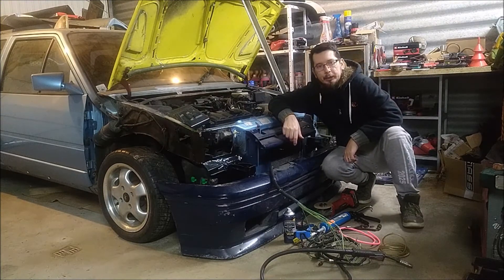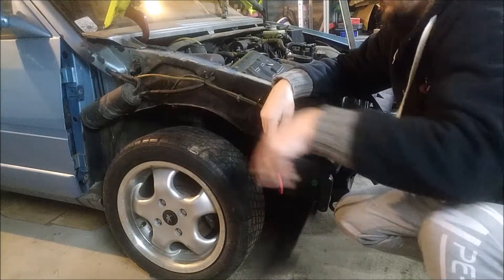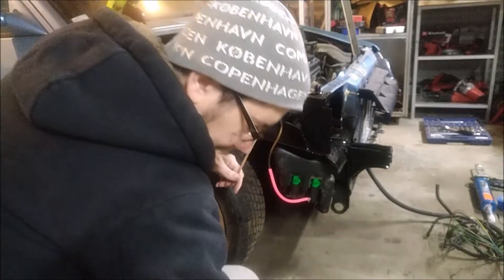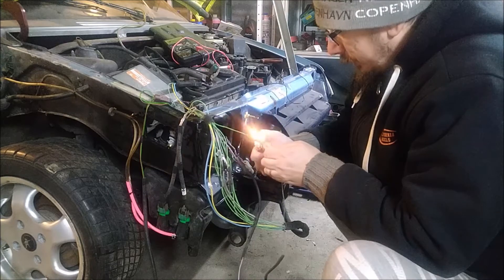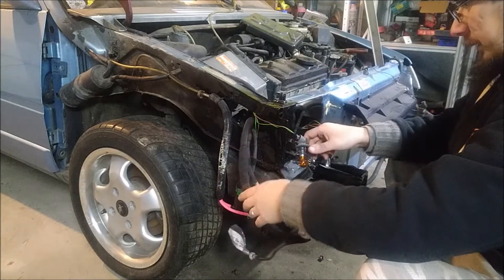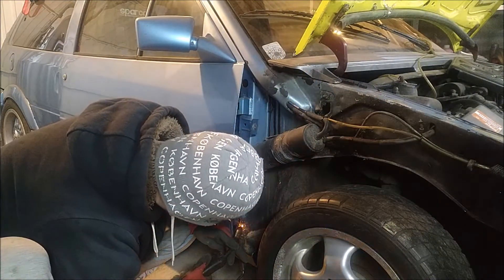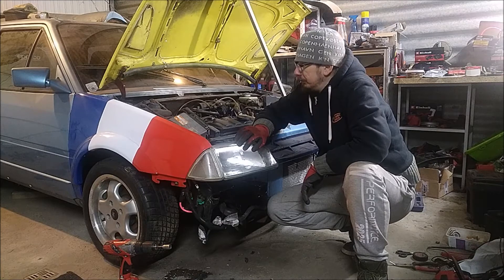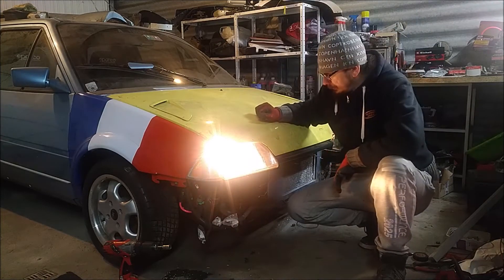Citroen AX GTI electrical fix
Citroen AX GTI electrical fix on the wire harness finally done and with that is also the front right fender in French Flag colours permanently mounted, except I did something wrong and need to take it down again.

After this episode the Citroen AX GTI is one step closer to the road.

Follow me also on INSTAGRAM for more detailed insider views:

@ljubos cars adventures